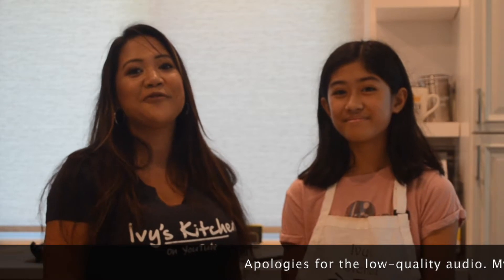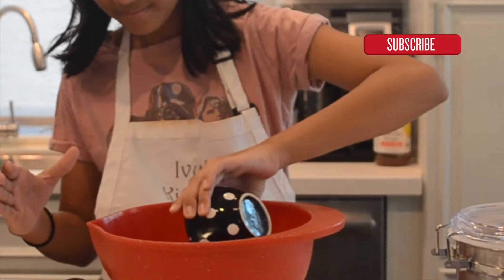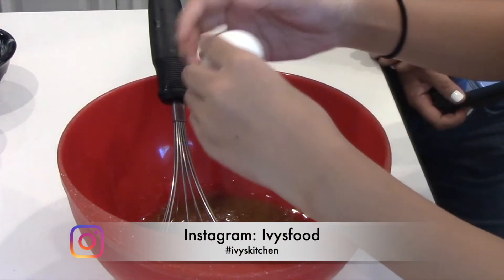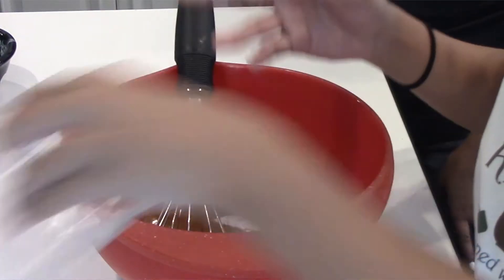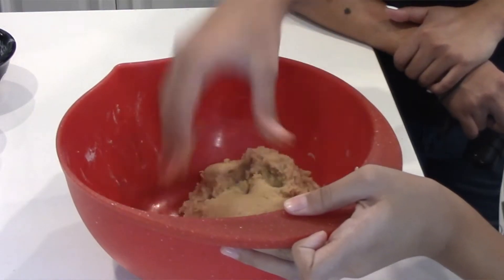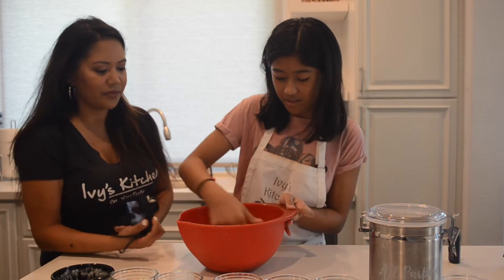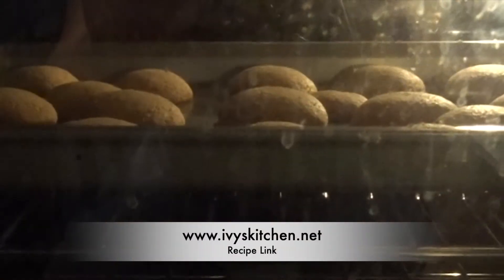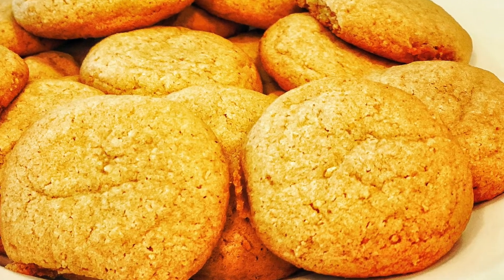Graham Cracker Cookies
The holidays are here and although 2020 has been one crazy year, it did not ruin Christmas. Why not fill your warm cozy home with the smell of freshly baked cookies. Join me and Alyssa as we make Graham Cracker Cookies. This cookie is simple but delicious. You can also add chocolate chips to this cookie. I hope you give this recipe a try !

1. Preheat oven to 350° and start placing on your cookie pan.
2. Place in oven and set timer to 12-13 min.
3. Add in butter, both sugars and mix.
4. Then, mix in one egg and vanilla.
5. Put your baking soda and salt in the bowl.
6. Add in the flour until bowl is clean (no flour residue on bowl). Your dough would have formed.
7. Finally, add in your graham cracker crumbs and kneed once the graham crackers have been evenly blended into the dough.
8. Make golf ball sized cookies and place on a non-stick cookie sheet.
9. Bake for 12-13 minutes and let it cool down before eating.

I love hearing from you so please give "Ivy's Kitchen" credit, tag me on social media, comment, and ivyskitchen. Spread the love so others can enjoy my recipes. =)

Facebook.com/ivysfood